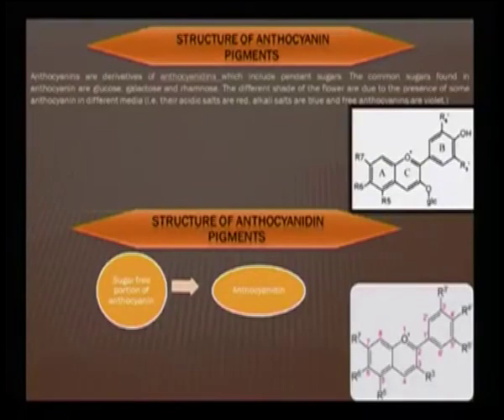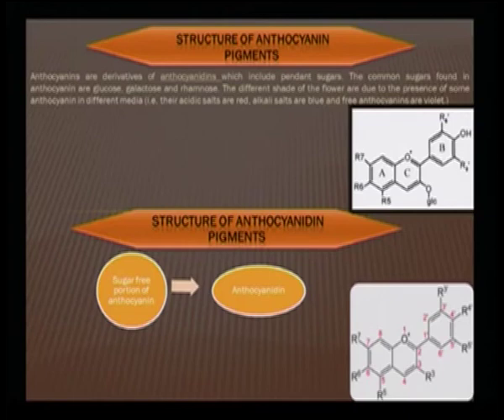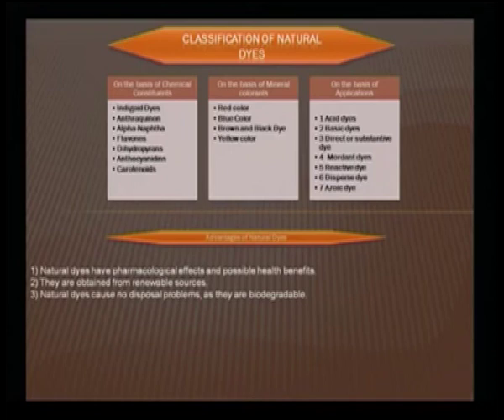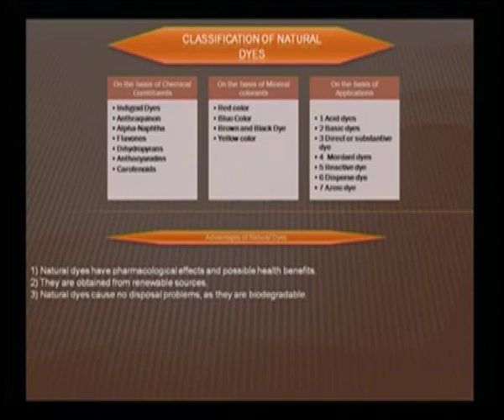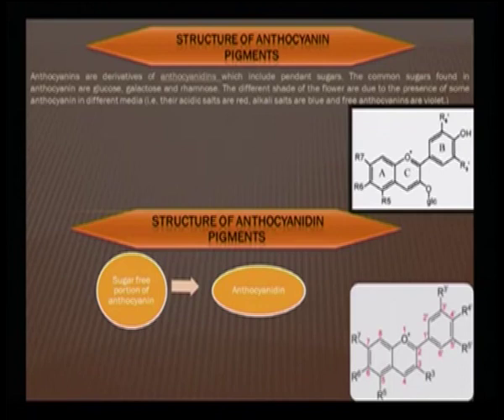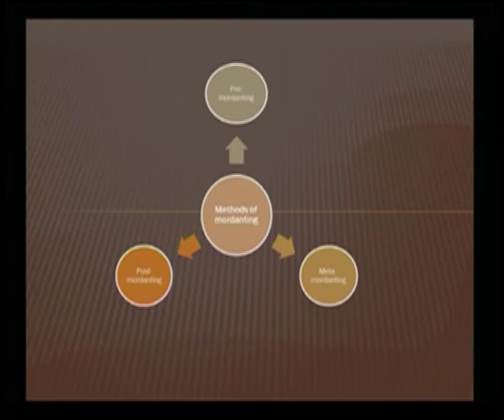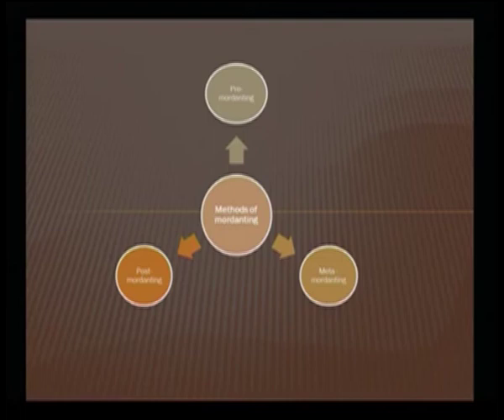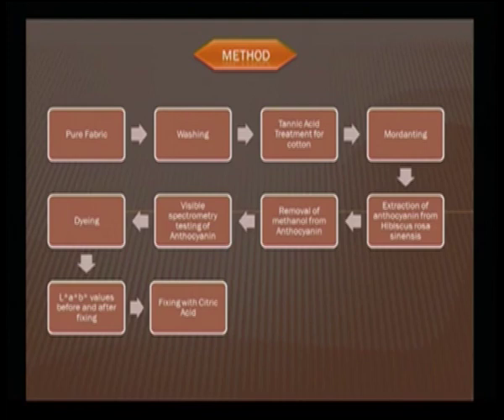Structure of Anthocyanin pigments